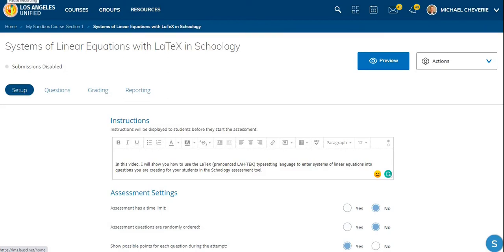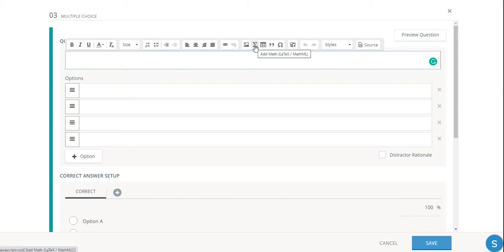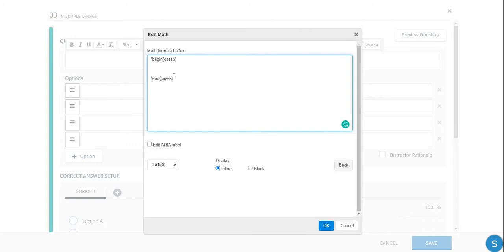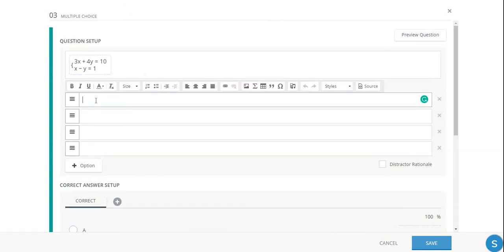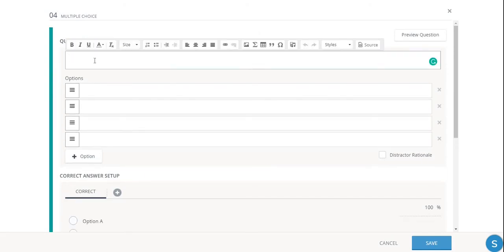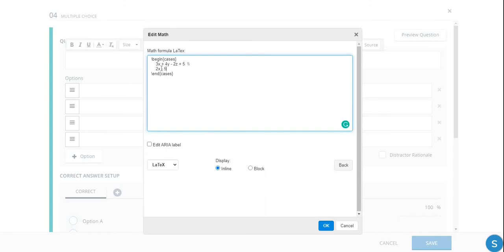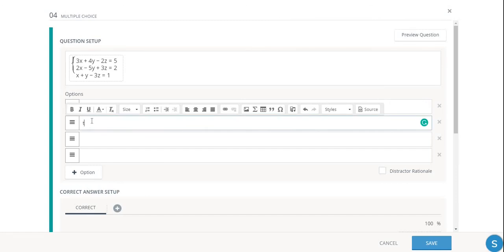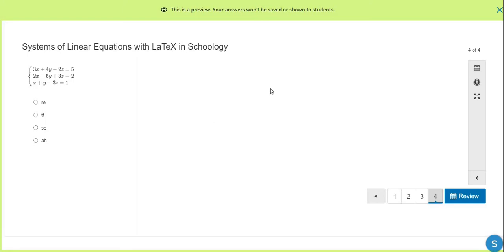Schoology: Writing Systems of Linear Equations Using LaTeX in Schoology Assessments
In this video, you will learn how to write systems of equations in Schoology assessments using LaTeX.